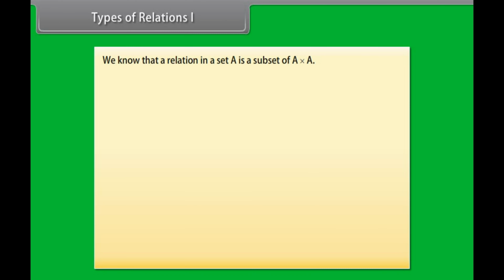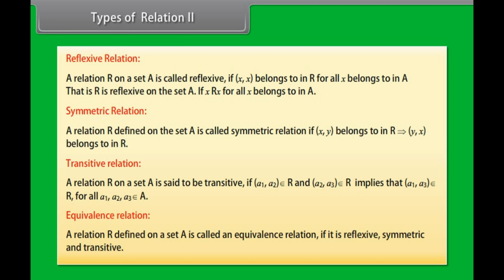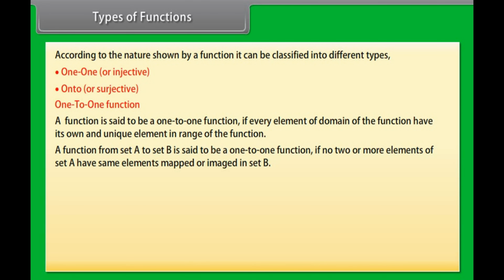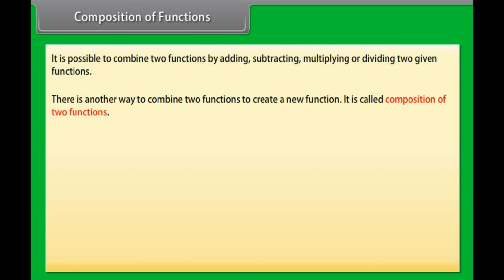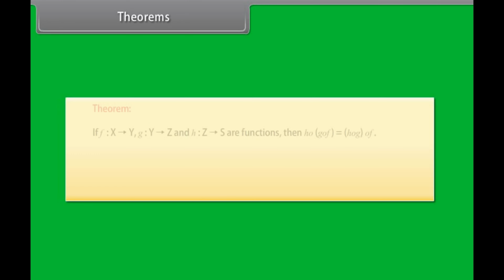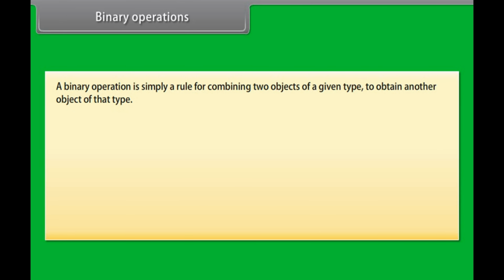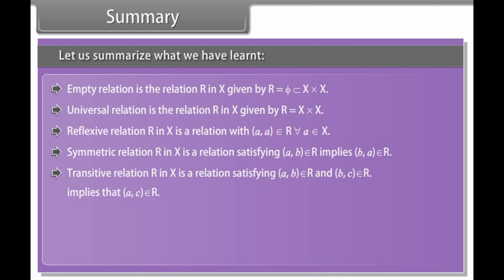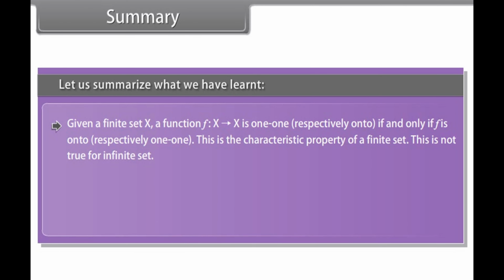C12-M- 1. Relations and Function